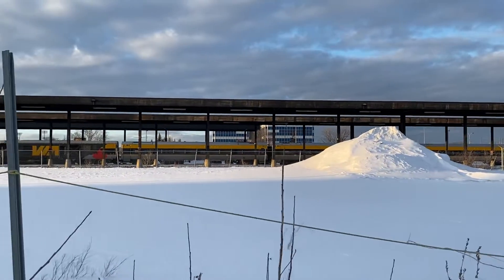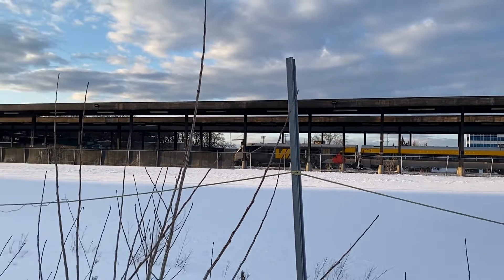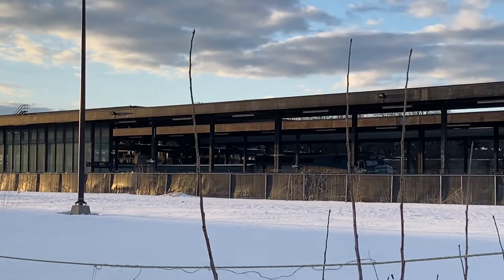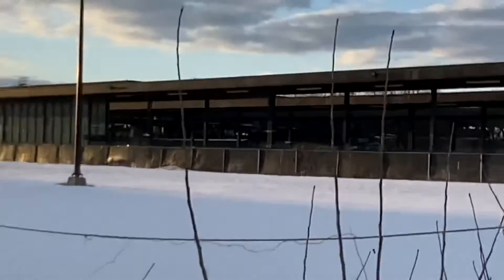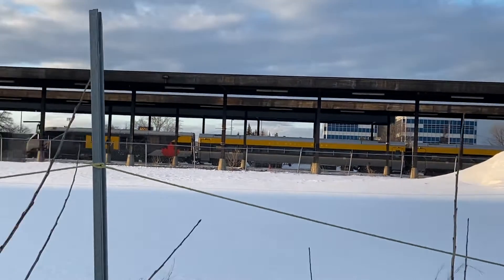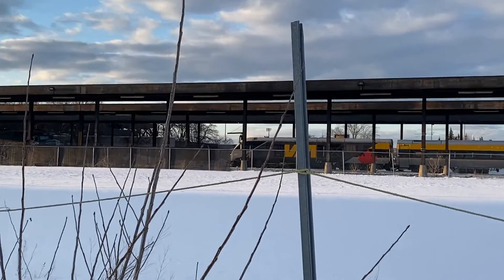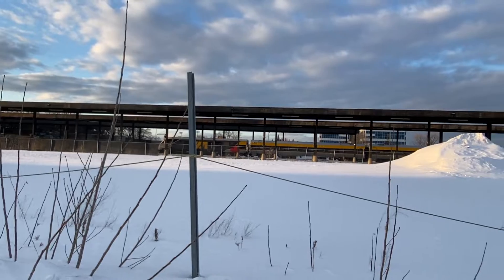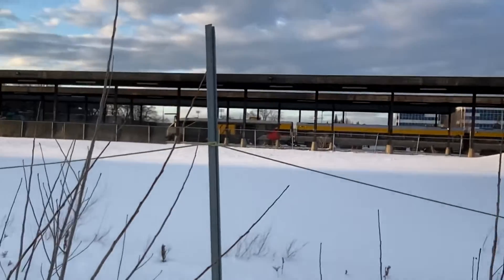The reveal of new via rail train